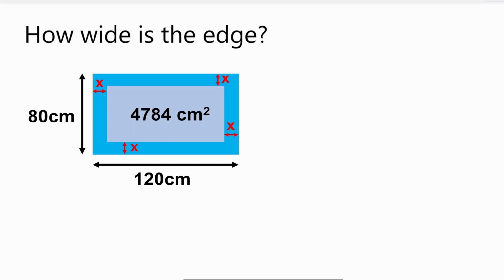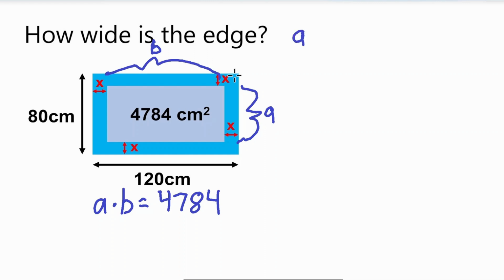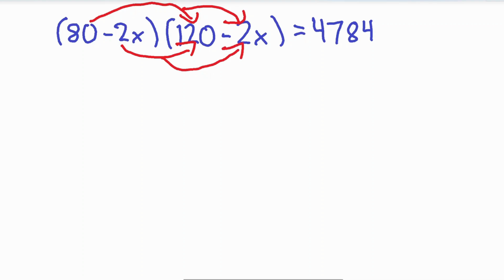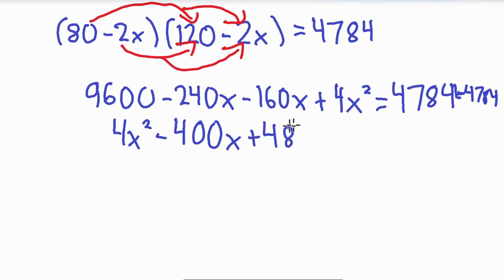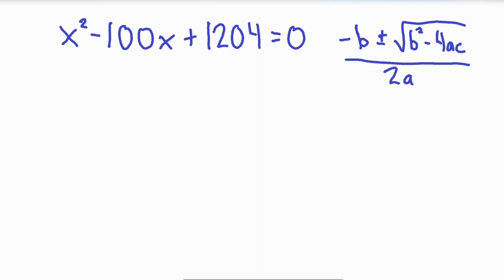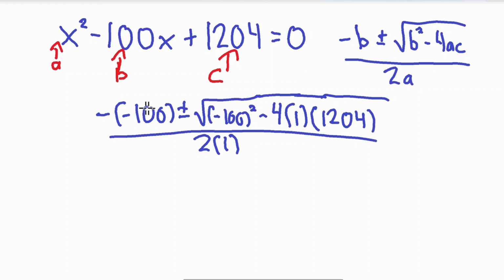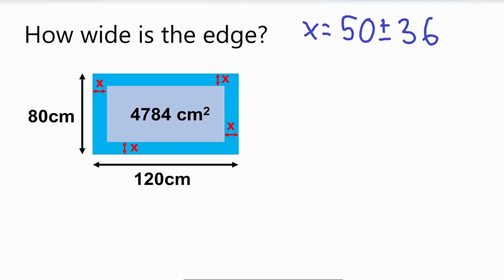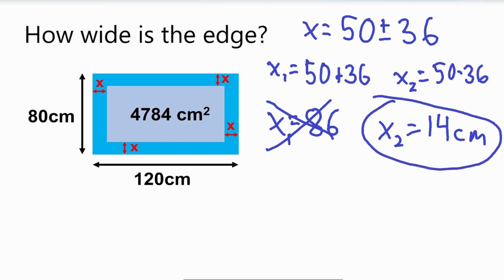FIND X : GEOMETRY rectangle area math problem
In this math learning video I explain how to calculate the width of the frame by setting up an equation and solving the quadratic equation. A rectangular opening with an area of ​​4784 cm² needs to be cut out of a rectangle with the length of 120 cm and  width 80 cm, so that the equal width edge remains everywhere. How wide is this edge? Mathematics explained simply.